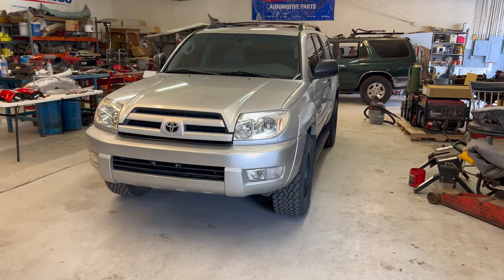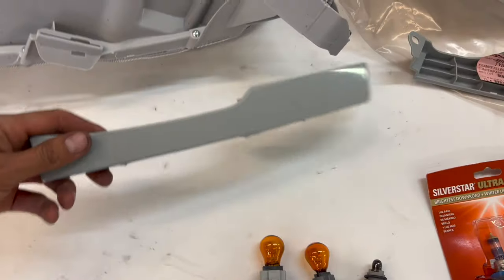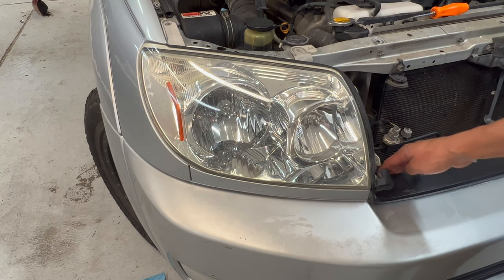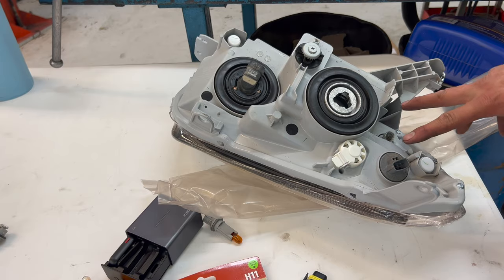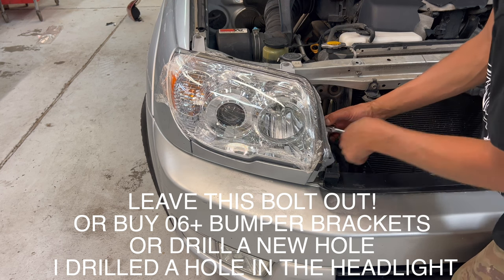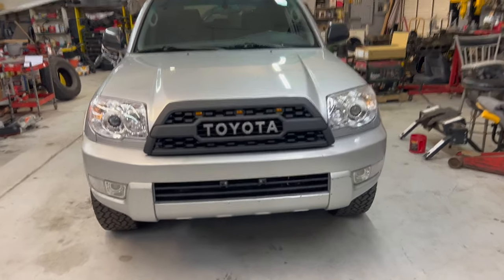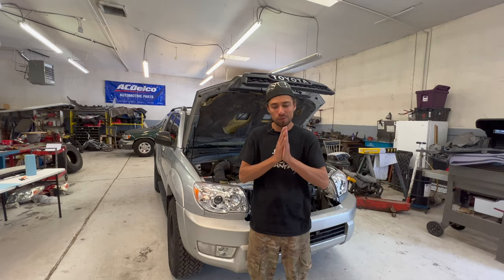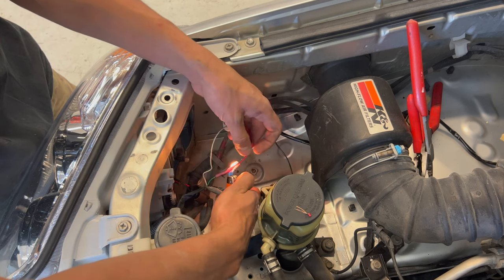How To Facelift a 4th Gen Toyota 4runner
Tired of the old look of your 03-05 Toyota 4Runner? So was I.
The 06+ is so much more visually appealing.
Plus the projectors put out better light making your car safer to drive at night, and the LED tail lights are brighter decreasing your chances of being rear ended.

In this video I show you how to update the headlights, grill, and the tail lights to the newer LED ones

The difficulty level is minimal to do the front and rear lights, the 06+ grill is another story

Watch the whole video before ordering the grill

Tail Lights:

Bumper filler pieces:

9006-h11 Adapter:

H11 Silverstar Ultras:

For the parking light bulbs, I cannot find the ones (or ones similar) I purchased years ago
I CAN tell y'all they were 194 LEDs
All the ones i can find seem too long, BUT I did get the holder in with stock bulbs, and 168 led SHOULD fit
For 10$ for 10 bulbs, I would risk these ones:

06-09 Grill with letters and LEDs (REMEMBER THIS IS THE HARDEST PART OF THE SWAP, MINES UNREFINED, HANGING ON THE 4 UPPER NUTS, ORDER AT YOUR OWN RISK):